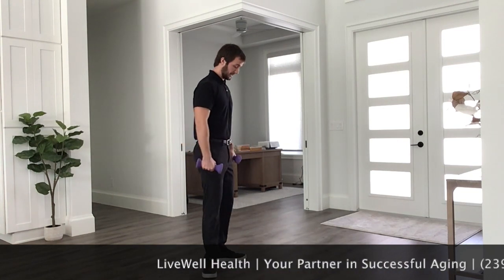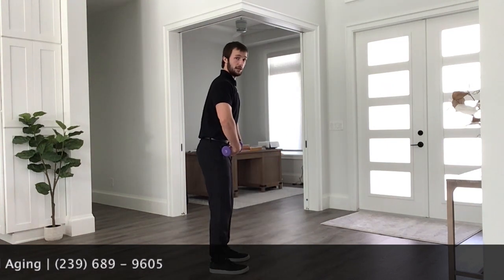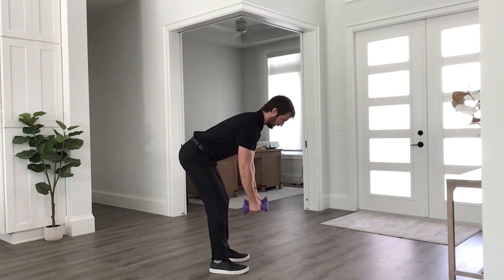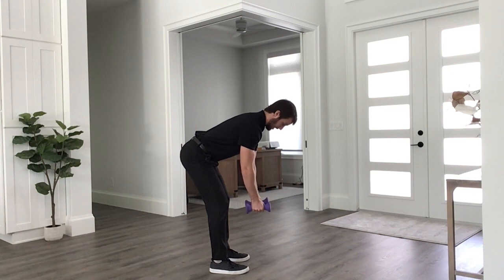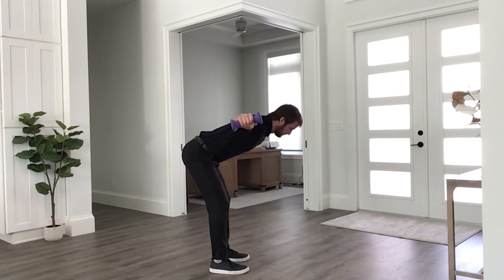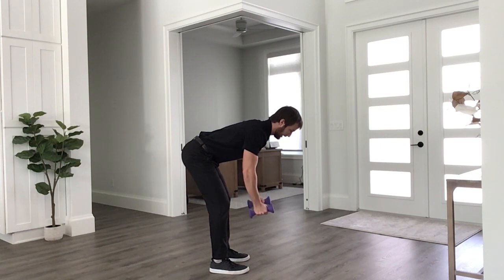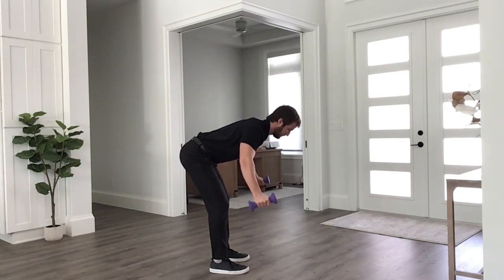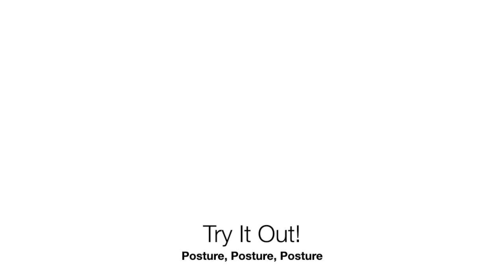Movement of the Day | 02/20/2021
Enjoy our movement of the day!

Utilize our library for endless exercise for seniors to complete from their own home!